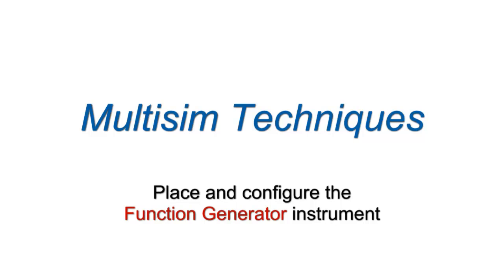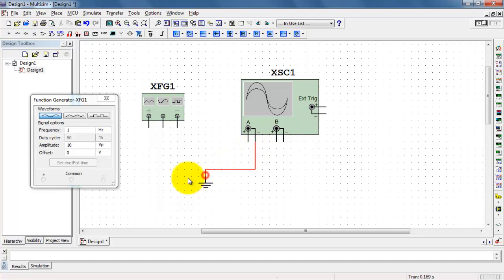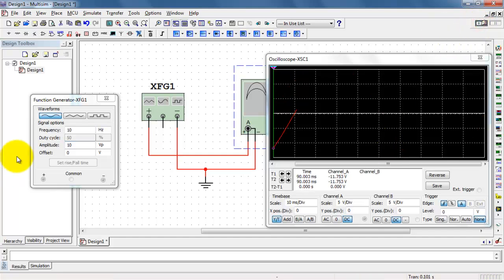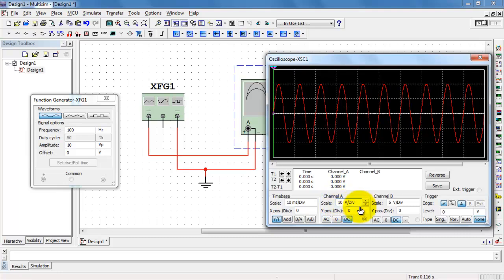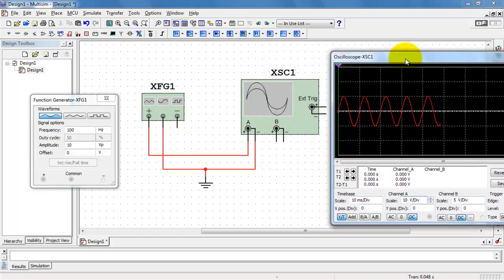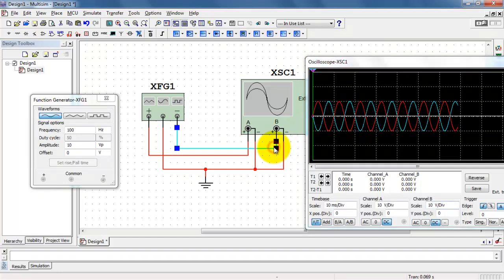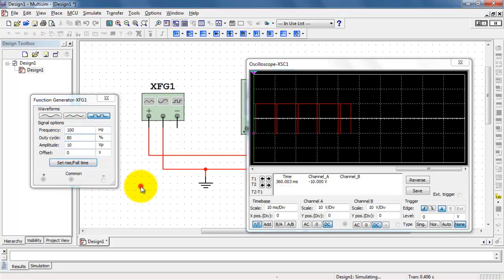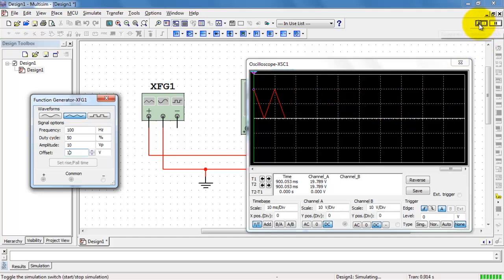NI Multisim: Function generator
Place and configure the Function Generator, an instrument that produces three basic waveform shapes: sine, triangle, and square.